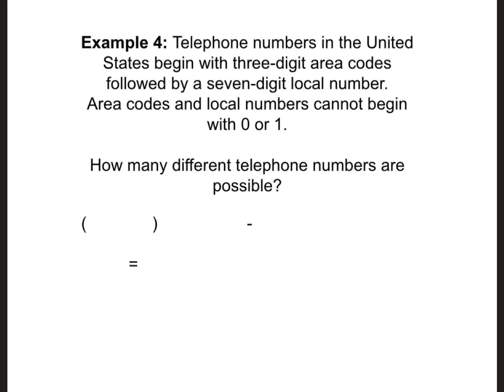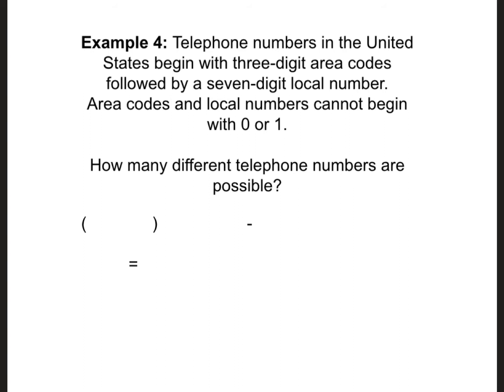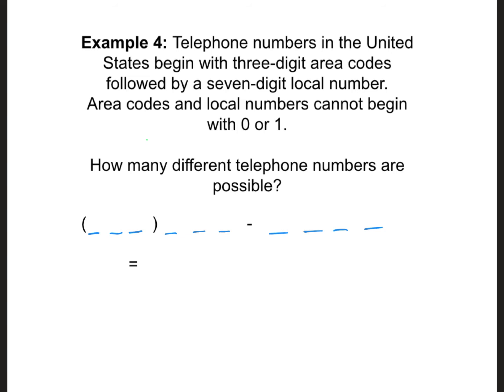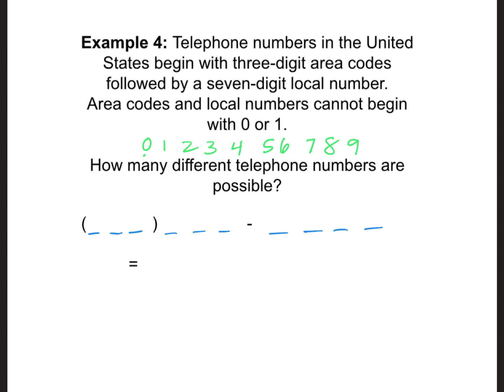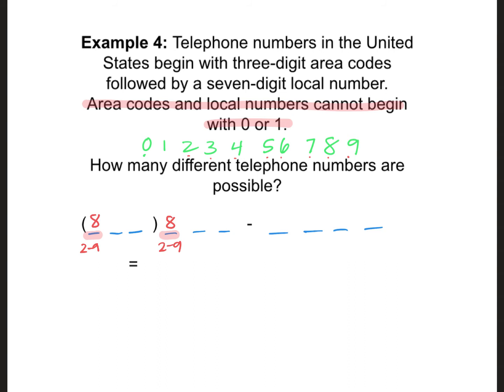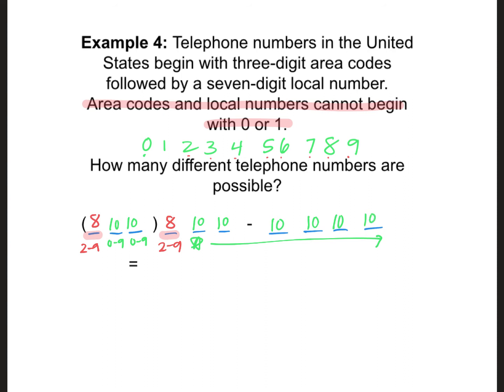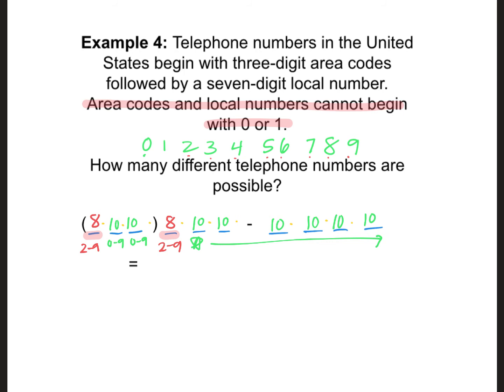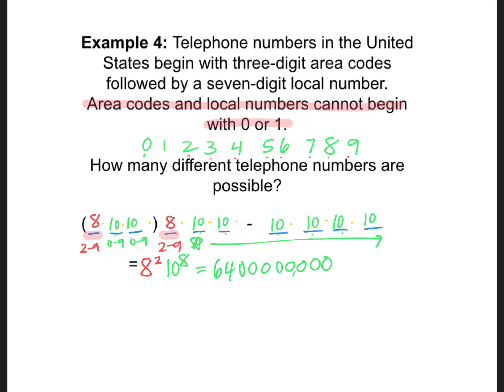11.1 Slide 5